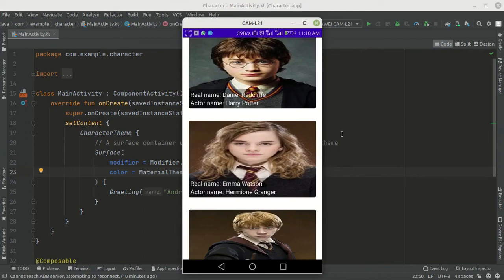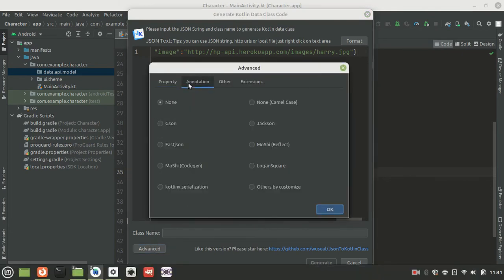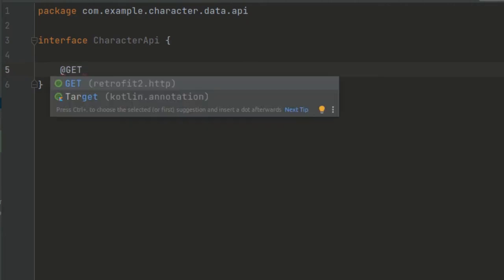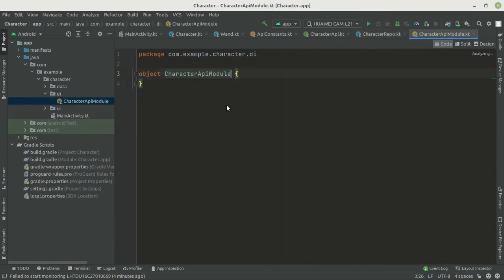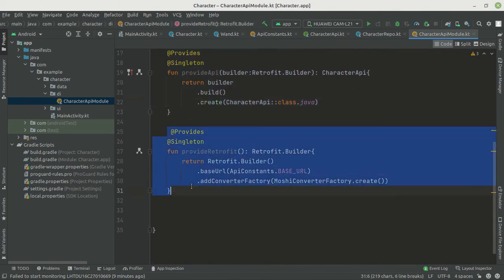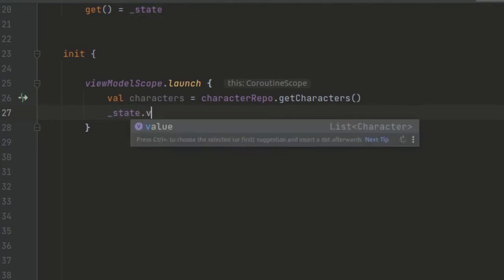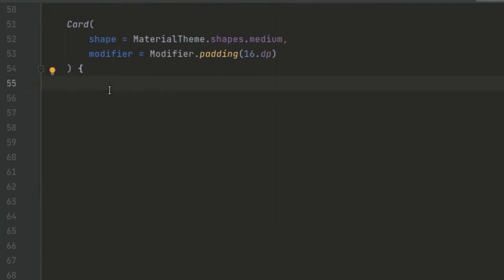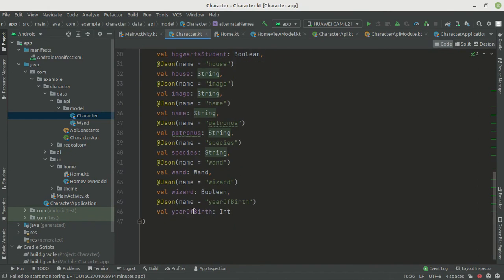API Calling Using Retrofit With Jetpack Compose (MVVM) For Beginners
In this jetpack compose tutorial we are going to call an API that will list characters and display results using jetpack compose. and we learn about coil image loading library for jetpack compose.

00:00 Intro
00:03 what we will build
00:25 projects dependency
00:03 what we will build
00:56 The API
02:57 API model class
07:24 API constants
08:35 API Service (character API)
11:12 Repository
13:07 dependency injection
20:08 ViewModel
22:24 composable screens
31:26 launching the app